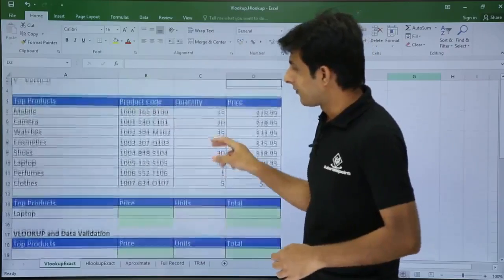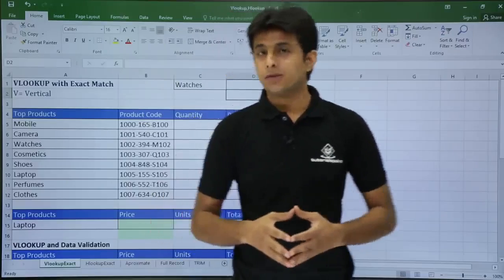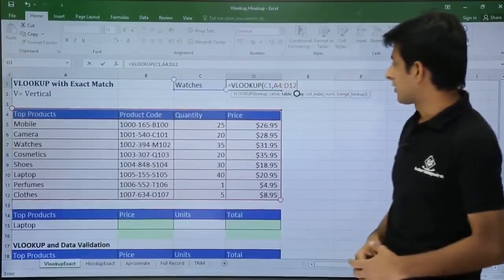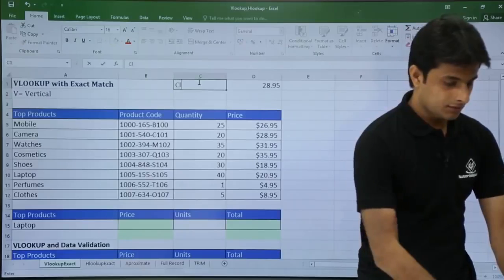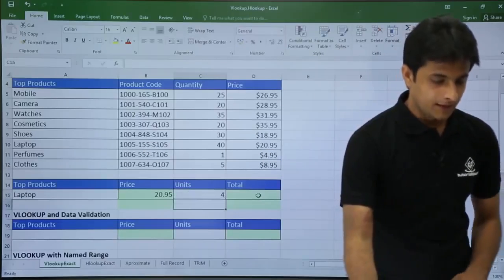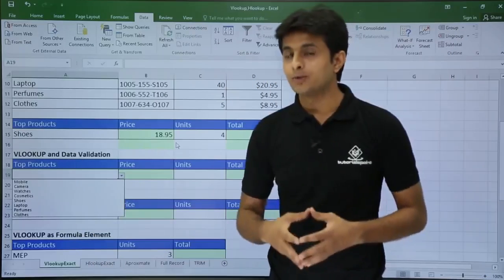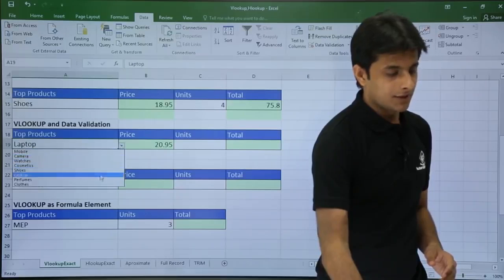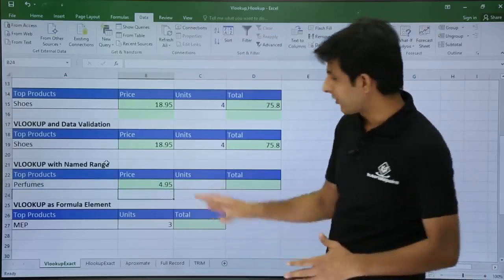Microsoft Excel Course : Mastering Excel